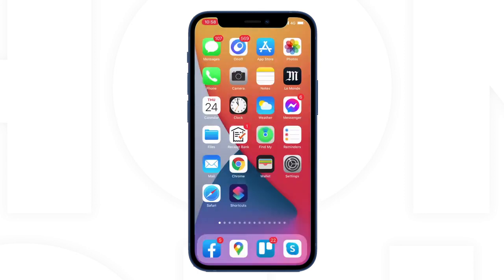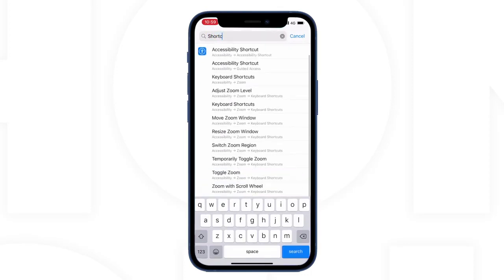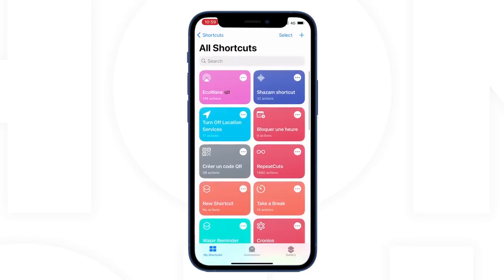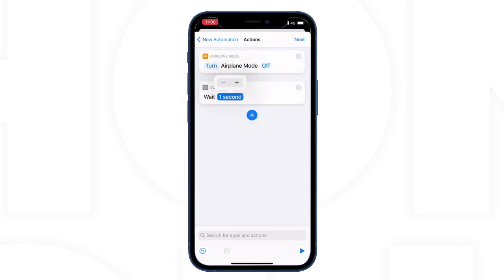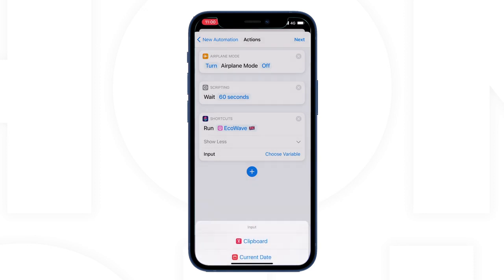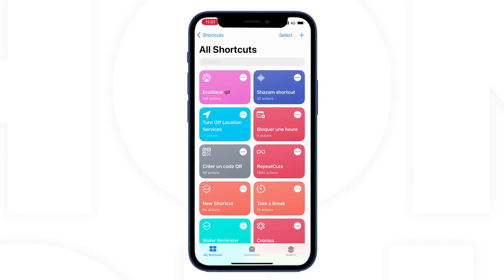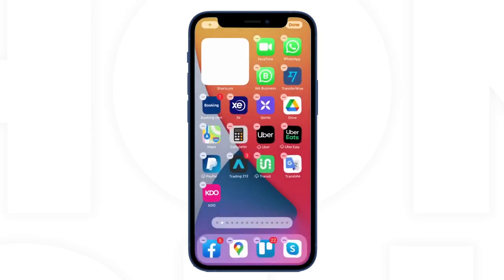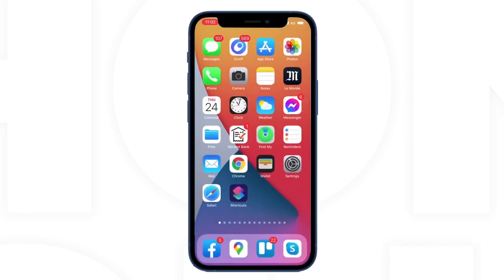Tutorial Installation EcoWave — ENGLISH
To install your ECOWAVE application, nothing is simpler:

Follow the guide!

Reduce the 4G/5G waves that impact your daily life to live more serenely with technology.